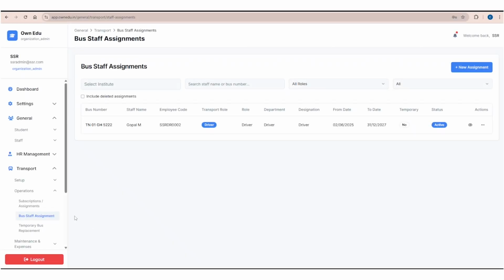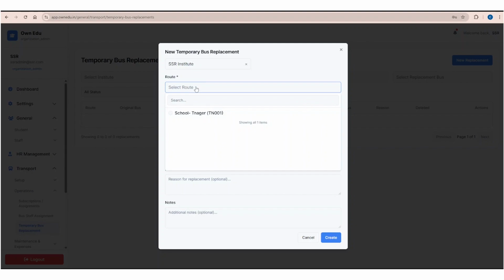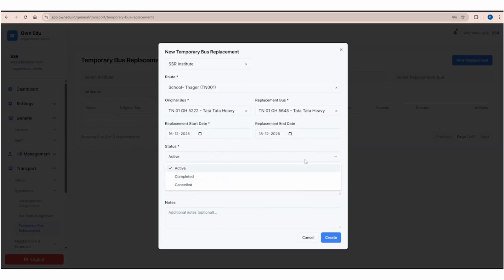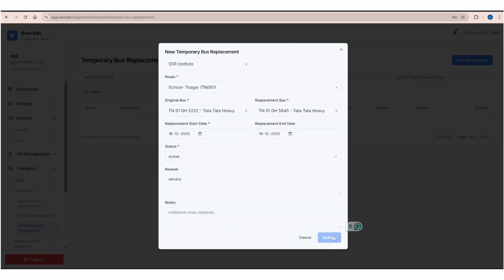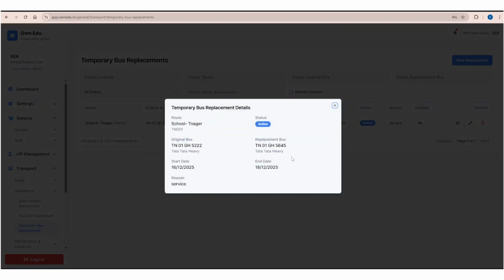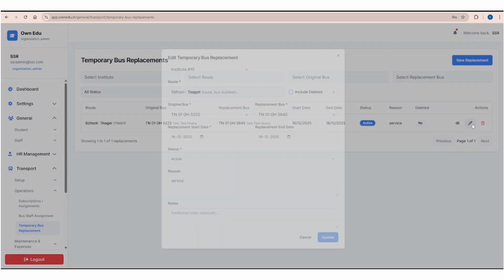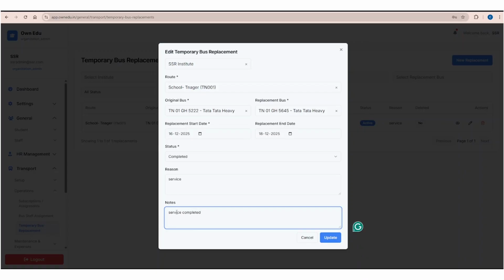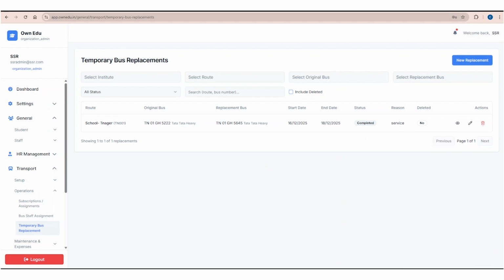OwnEdu-Temporary Bus Replacement